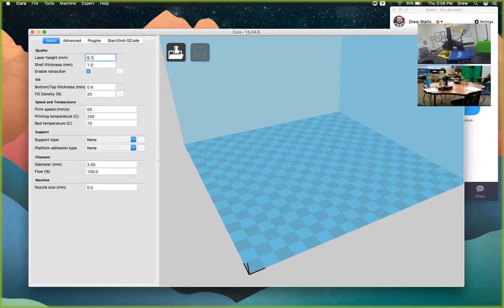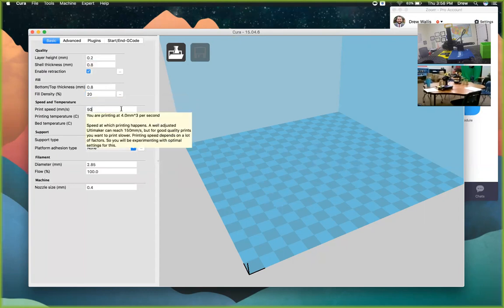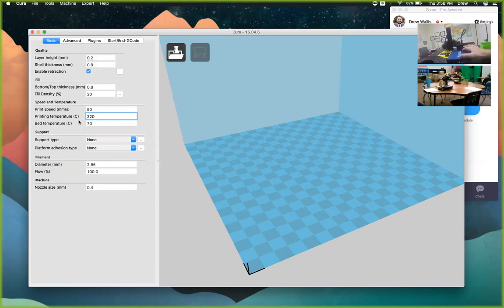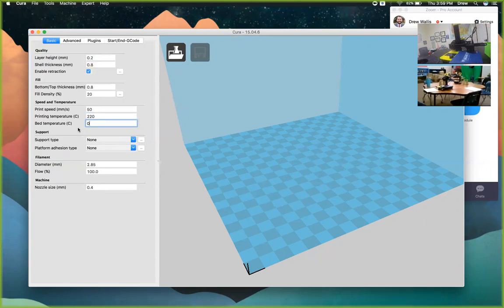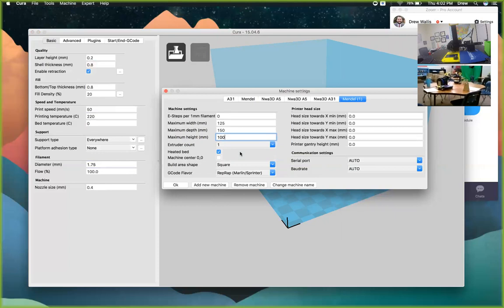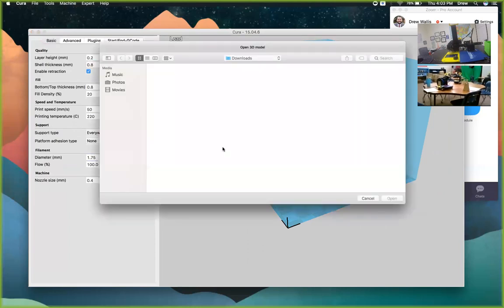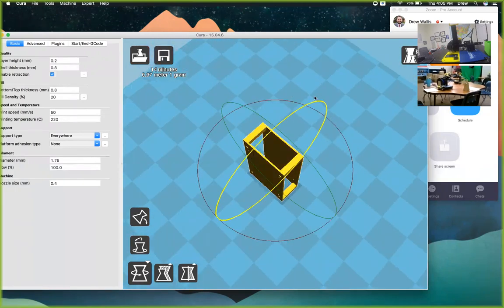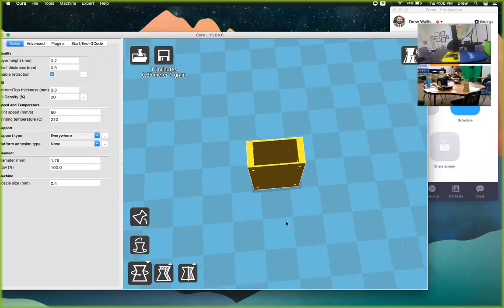Euper Lane 3D Printer Training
3D printer training by Drew of NWA3D.